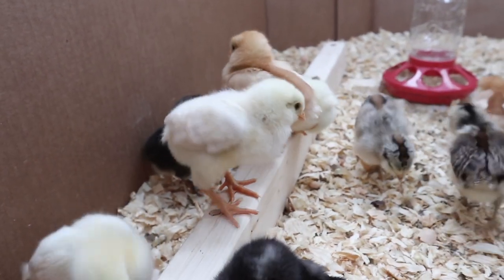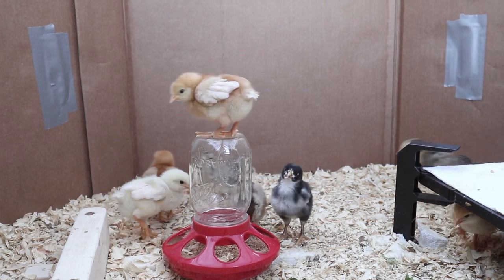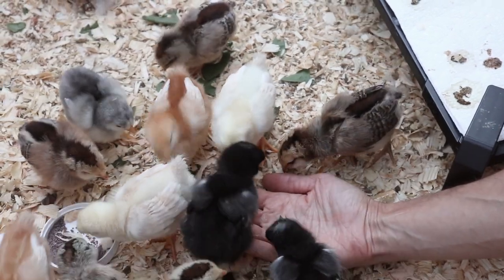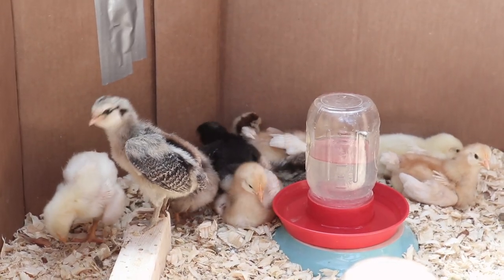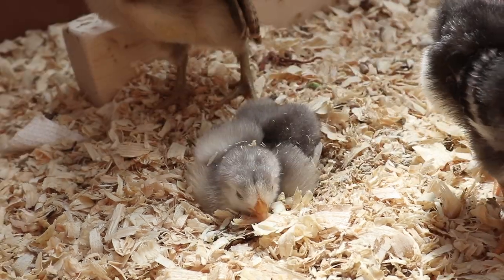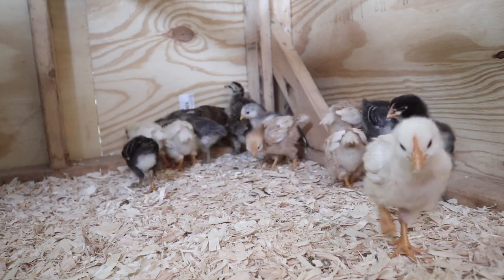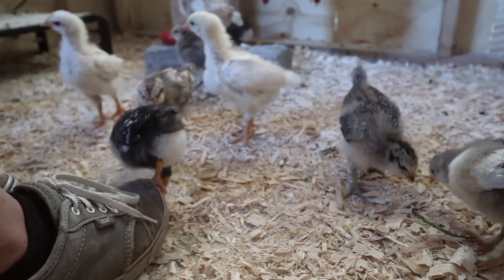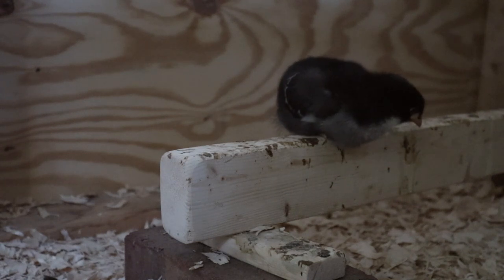2 WEEK CHICK UPDATE! 🐥 Moving to their coop! | GroundedHavenHomestead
Here's an update of our chicks at 1-2 weeks old! These are chicks that we ordered from McMurray hatchery in the mail as day old chicks.

At 1 week old, we started feeding our chicks chopped up greens (and add chick grit to their diet).
At 2 weeks old, they have lots of their wing feathers already and have started flying short distances and can even fly out of their brooder (make sure to have a lid!). We moved them to their permanent coop (enclosed for now, not going outdoors yet) and they have been enjoying their new home with lots more space to run and fly around!